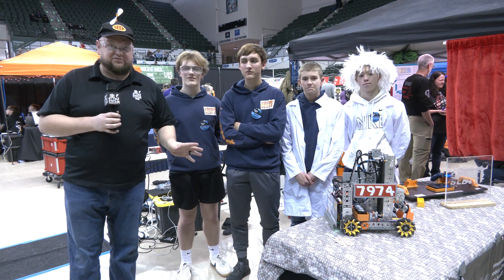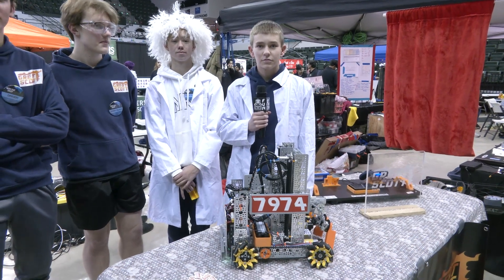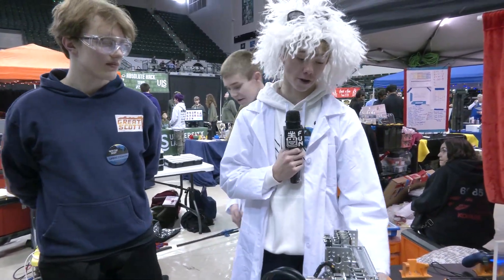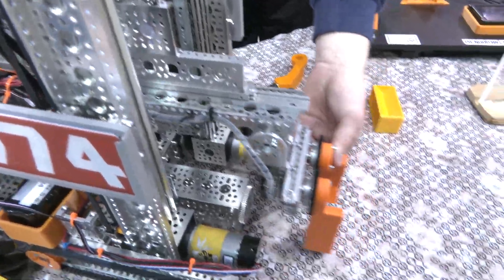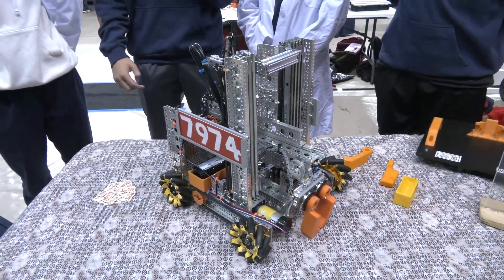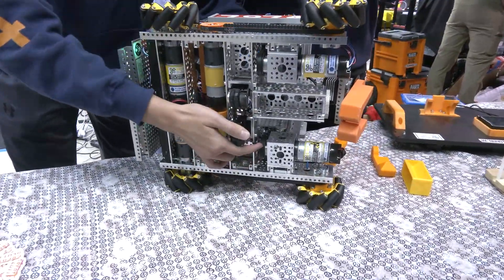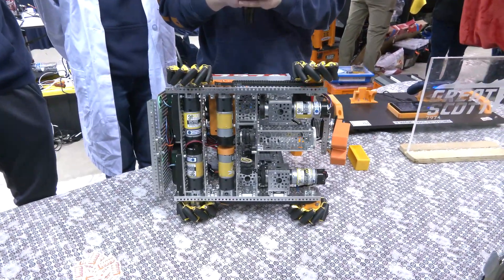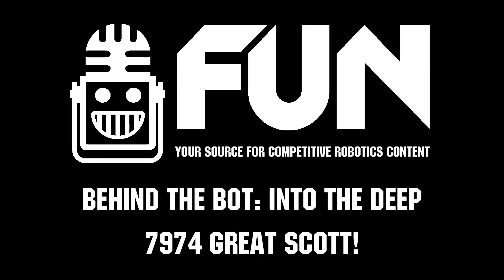7974 Great Scott! | Behind the Bot | Into the Deep Robot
Already qualified for WI states and #1 seed at GB Hackerz event 7974 Great Scott! provides one of the most effective and simplistic robots that any team could be inspired by. Hear about the iterations on their multi-use claw and wrist, their slide system, half direct/half belt driven drive and software implementations on Behind the Bot.